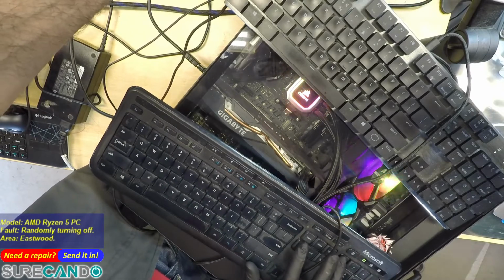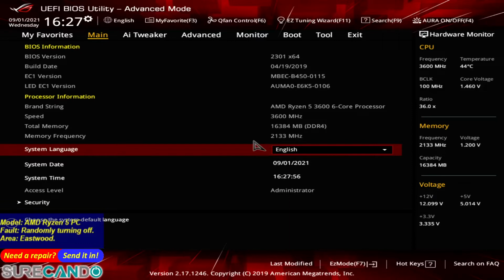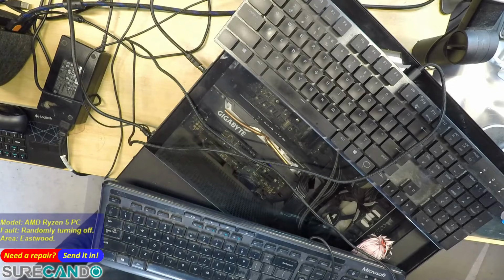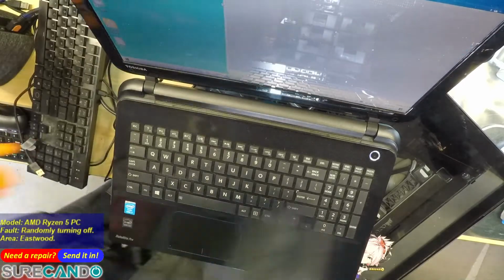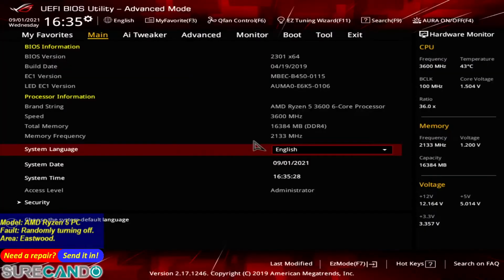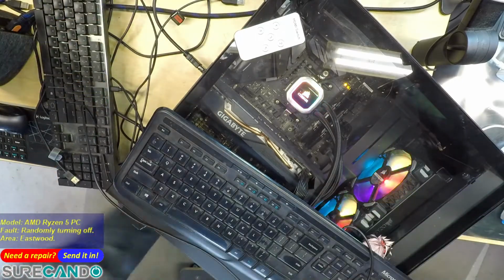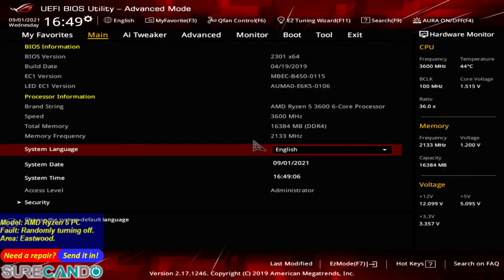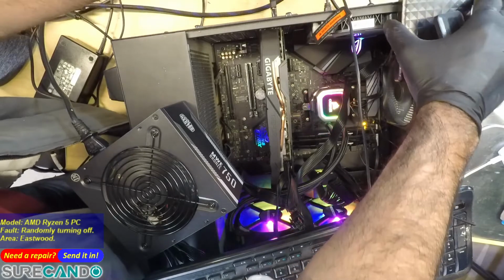AMD Ryzen 5 ASUS Mobo Corsair H115i PRO/H150i PRO PC keeps turning off randomly Part 2